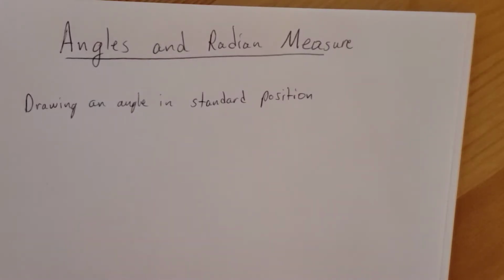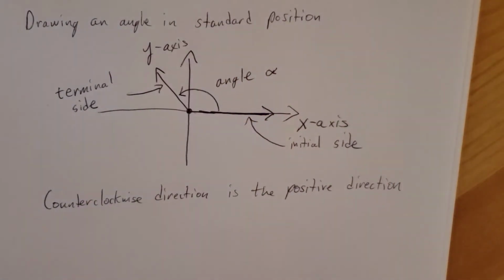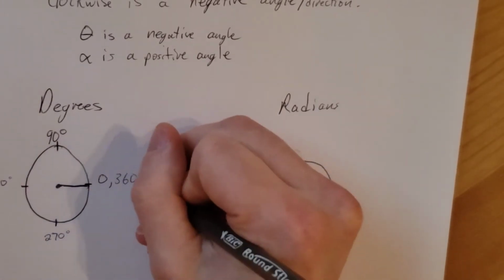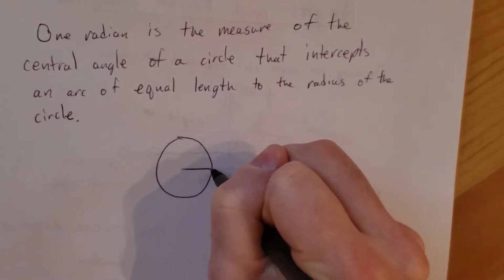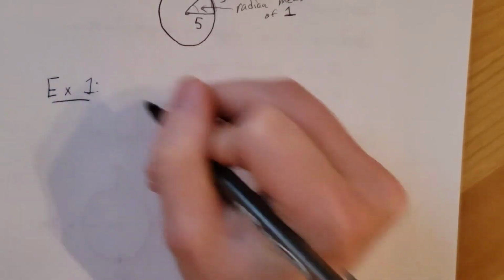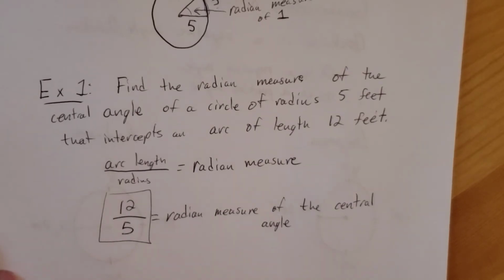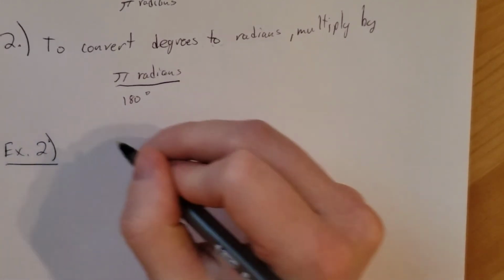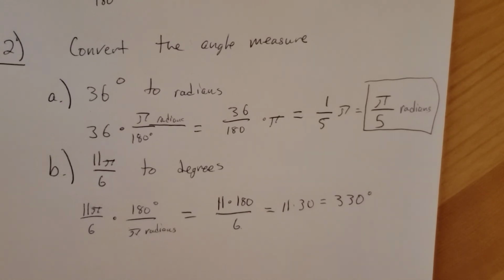Angles and Radian Measure